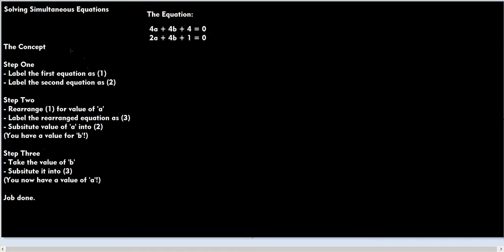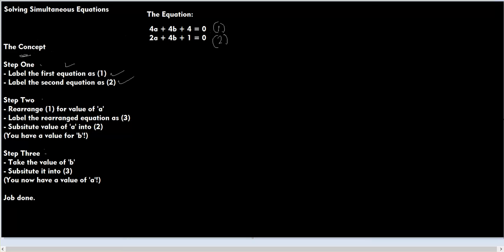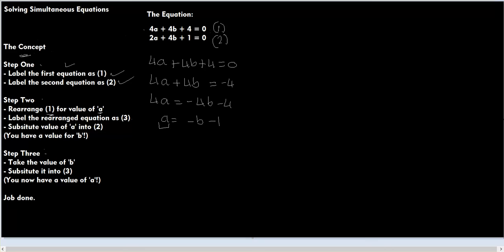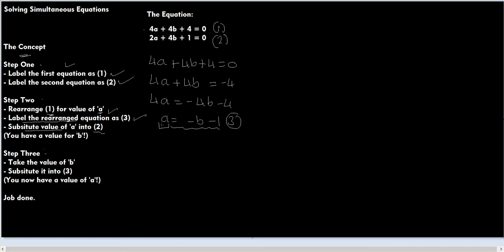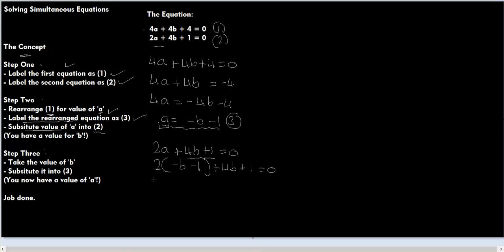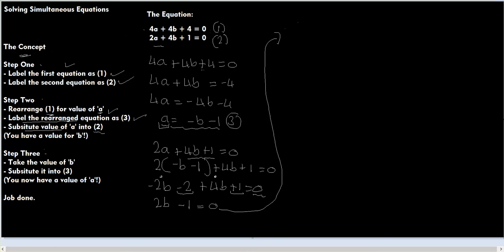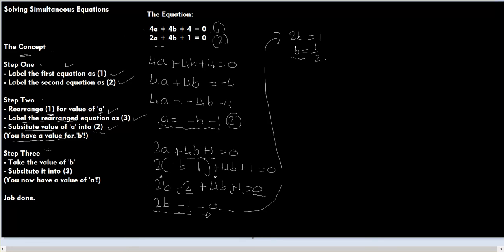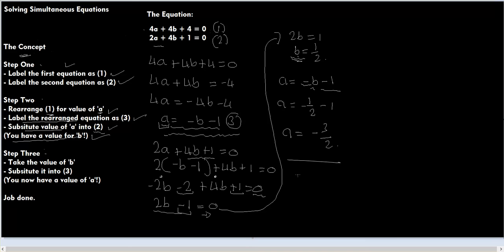How to Solve Simultaneous Equations by Substitution Method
*Please watch this video in full screen, HD settings*

This video attempts to explain how to solve simultaneous equations by using the substitution method. This video also contains a guide at the far-left of the screen as a tool in which people can use to solve any simultaneous equation by substitution.